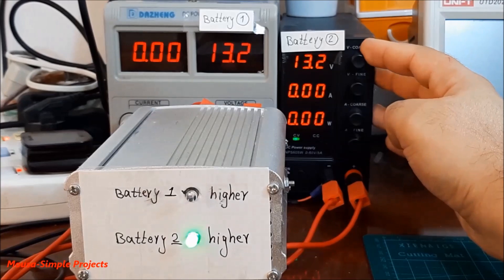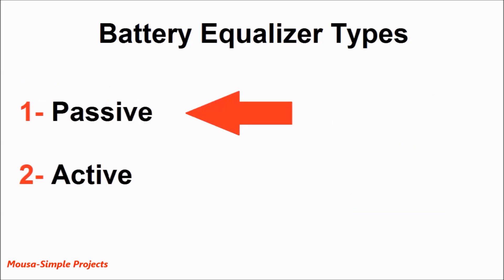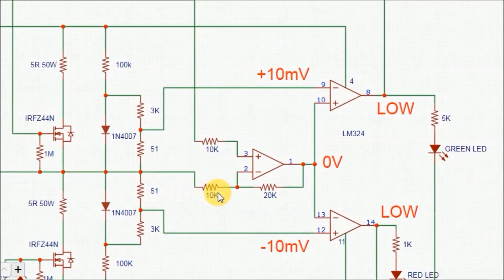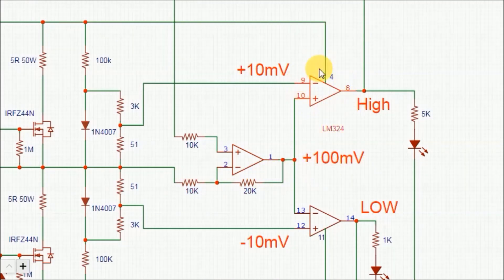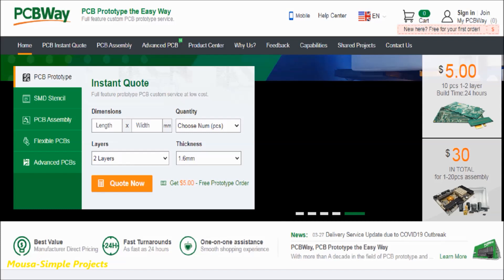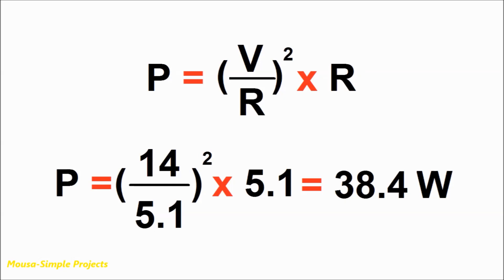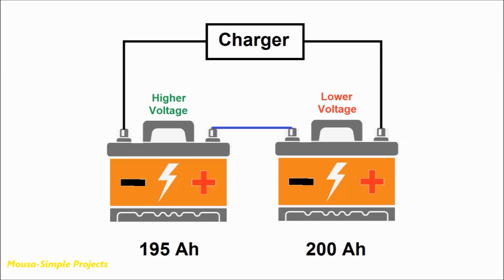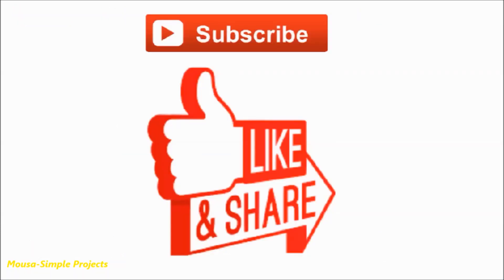How to make 12V (24V) Battery Equalizer / Battery Balancer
How to make 12V (24V) Battery Equalizer / Battery Balancer for Lead Acid batteries
Note: Its better to using resistors with 1% tolerance instead of 5% for voltage dividers & voltage references